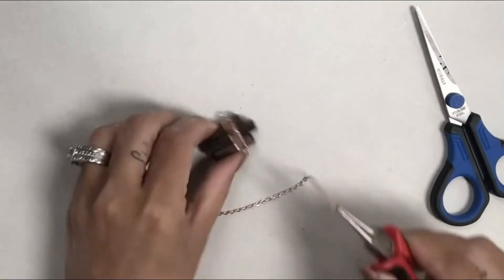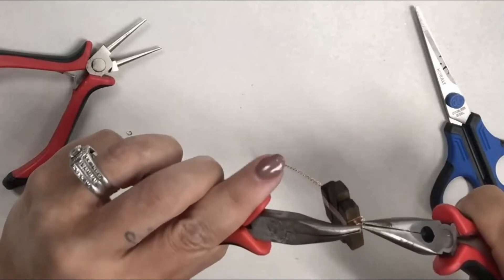How to Create a Stained Wood Necklace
to view other Jewelry Making Tutorials!

Links to Purchase Supplies:

Wood dowels:

Jump rings:

Screw eyes:

Washi tape: